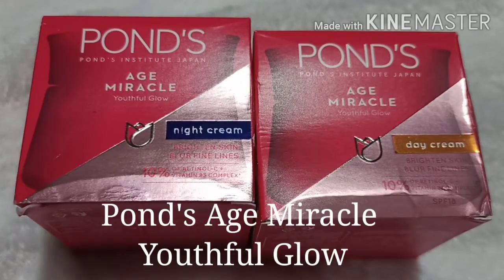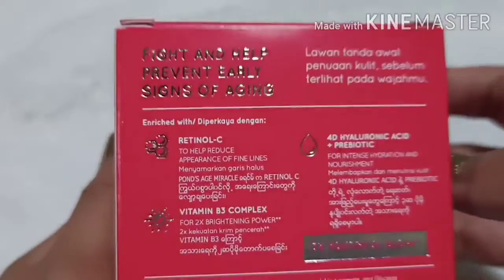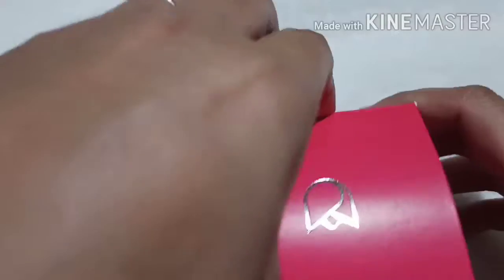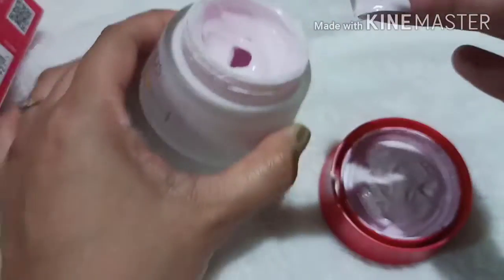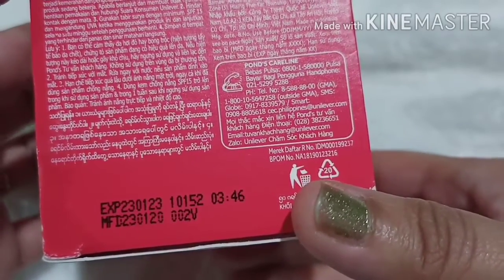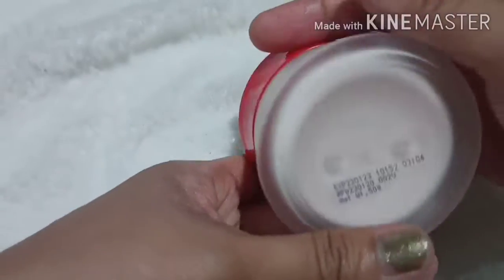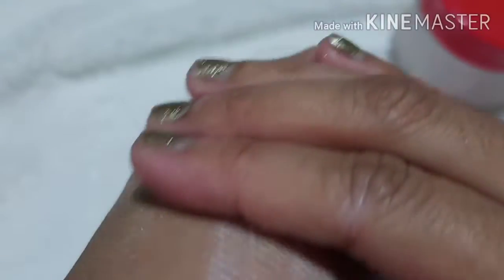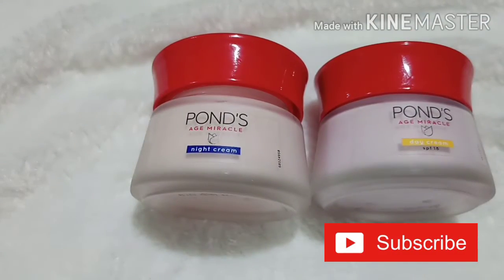Pond's Age Miracle Cream [Pond's Skin Care Routine]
Pond's Age Miracle Day Cream with SPF 18 and Pond's Age Miracle Night Cream  fight and help prevent early signs of aging.

It contains Retinol-C to help reduce appearance of fine lines.

Ponds a Age Miracle Cream also contains Vitamin B3 complex for 2x brightening power.

4D Hyaluronic Acid+ Prebiotec for intense hydration and nourishment is also found in Pond's Miracle Cream.

Set of Pond's Age Miracle Kit Day and Night Cream
Regular Price: 1,464.60

Have a Pond's Day!